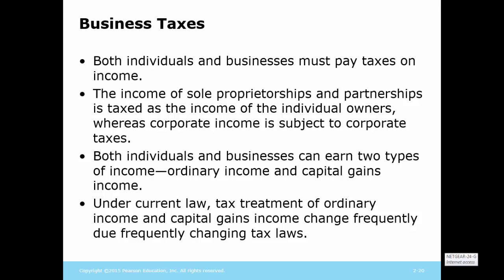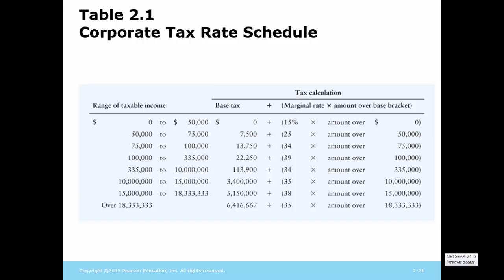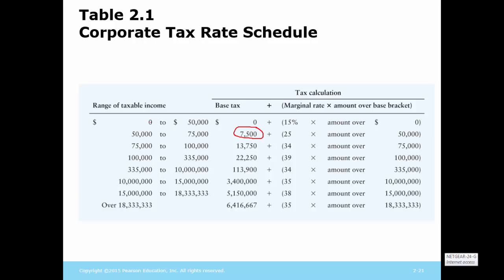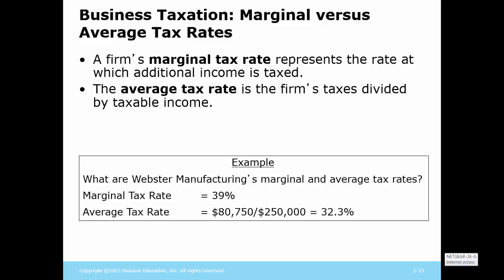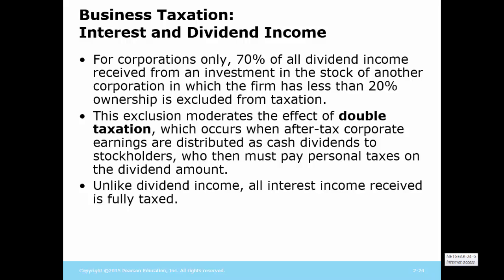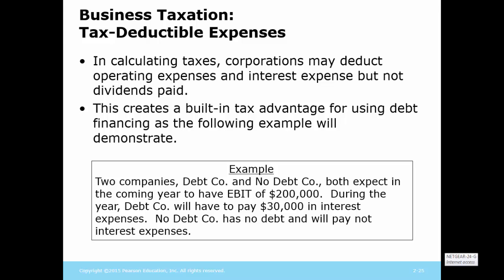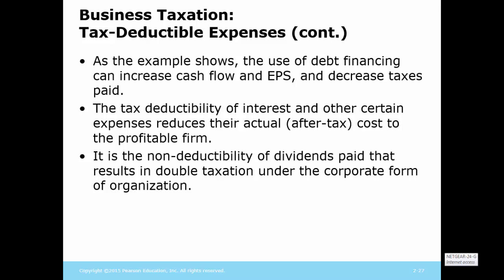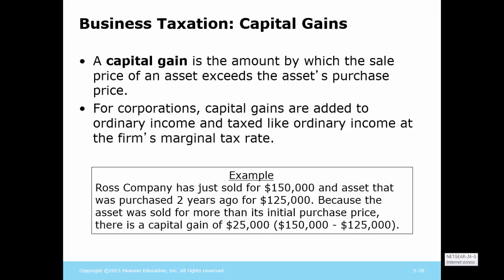TMCBUA321 CH02 Financial Markets and Environment Pt3